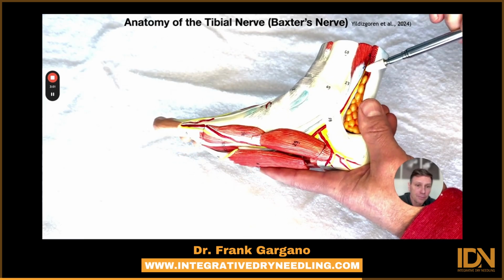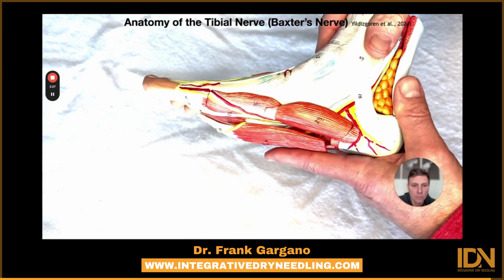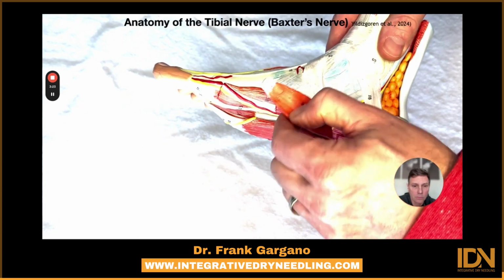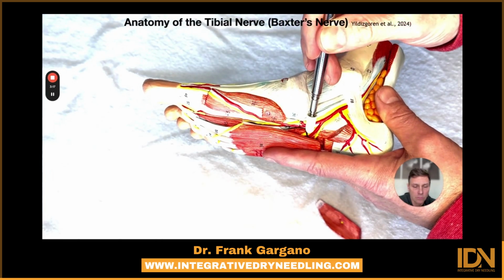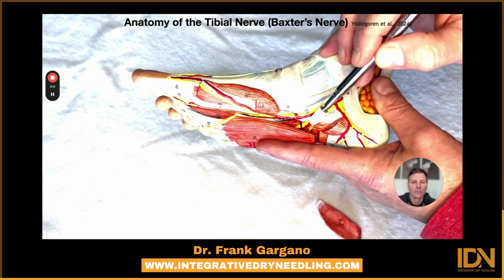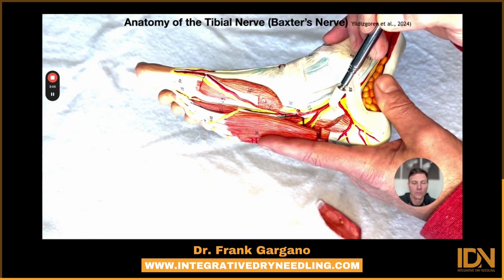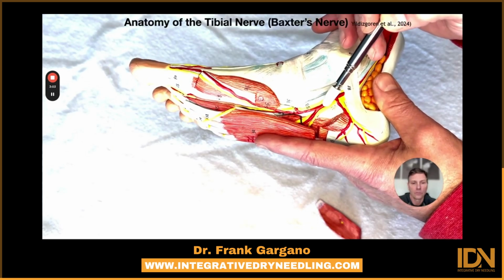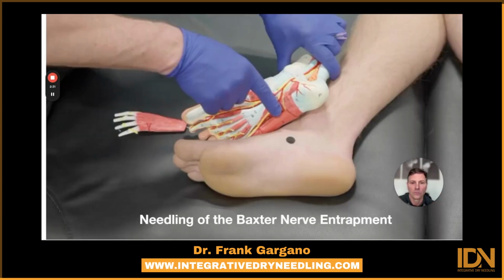When Heel Pain Isn’t Plantar Fasciitis | Clinical Relevance with Dr. Frank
🔥 Heel pain misdiagnosed as plantar fasciitis? Meet a 17-year-old athlete with Baxter’s Nerve Entrapment, a common but overlooked cause of foot pain. I’ll break down the anatomy, key assessment techniques, and how dry needling helped relieve his symptoms.

Key takeaways:
✔️ Baxter’s Nerve vs. Plantar Fasciitis
✔️ How footwear impacts nerve irritation
✔️ Dry needling for neurogenic inflammation